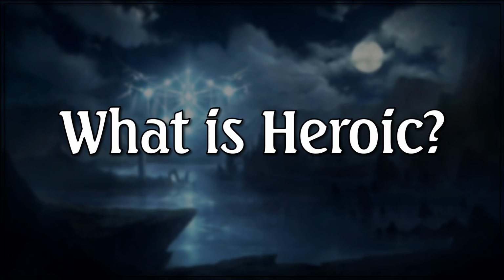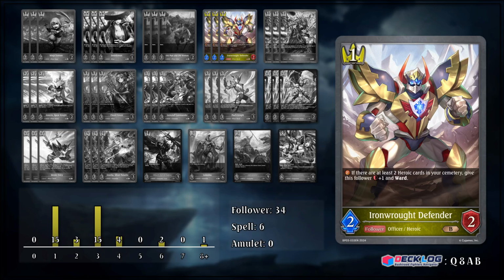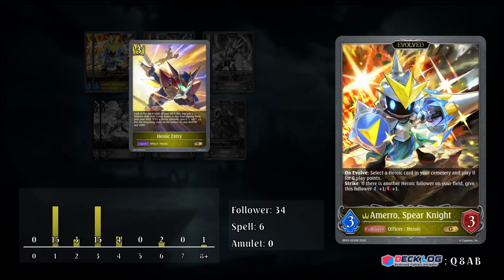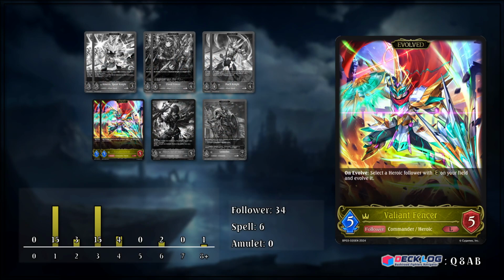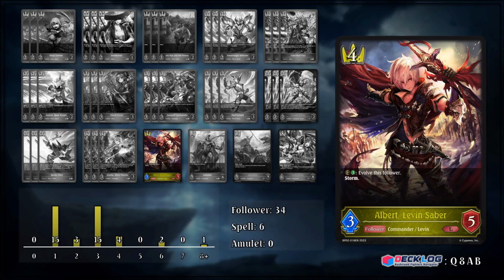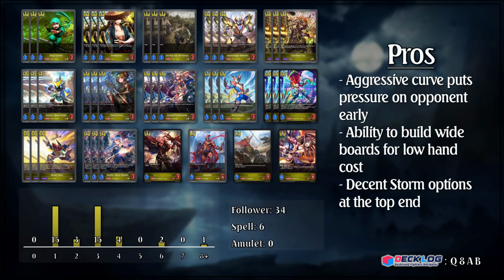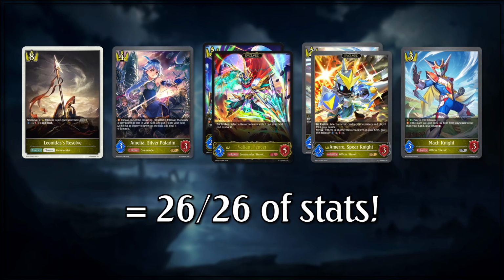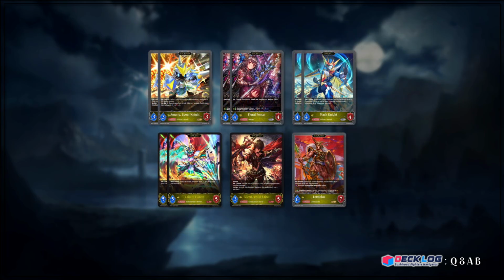[SVE Deck Profile] [BP03] Heroic Sword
Today we're taking a look at one of the new decks introduced in BP03: Flame of Lævateinn! First up is Heroic Sword, the new aggro archetype focused on swarming the board with Heroic followers!